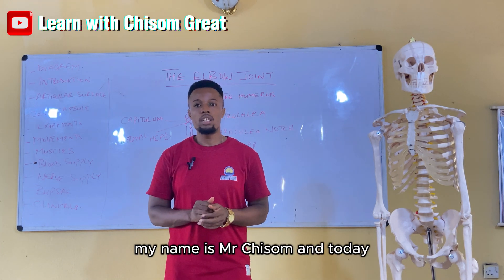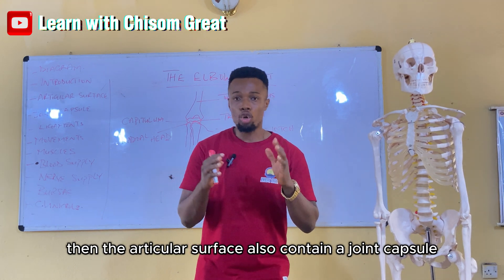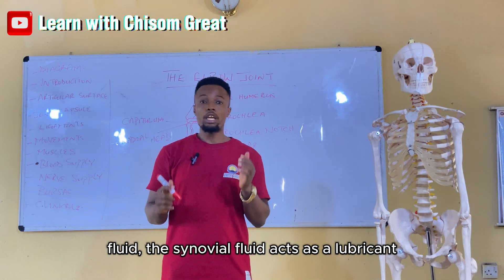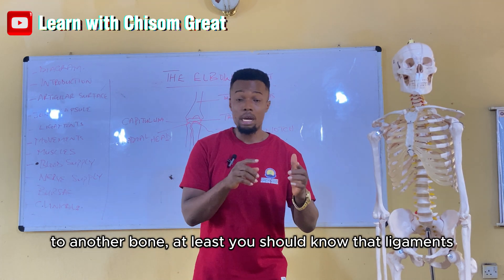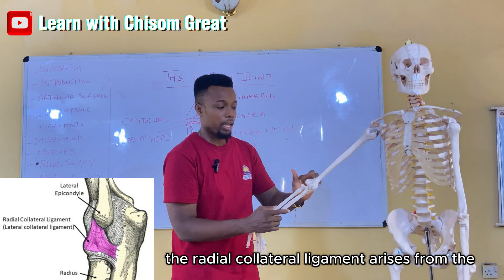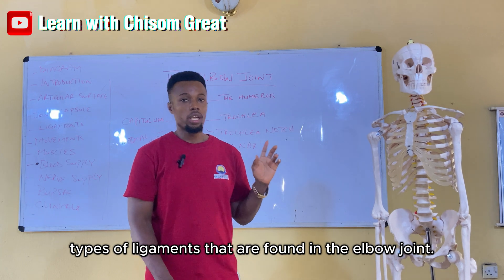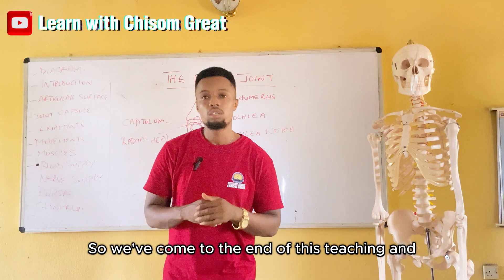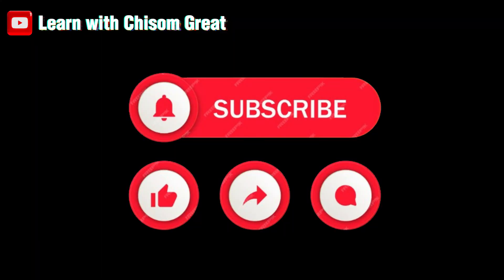THE ELBOW JOINT